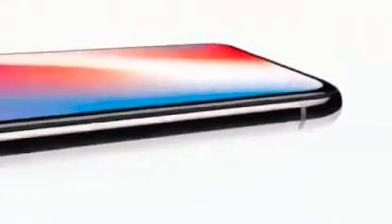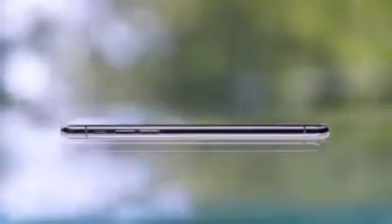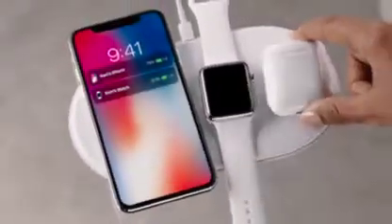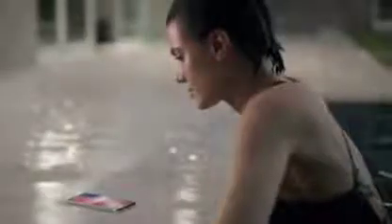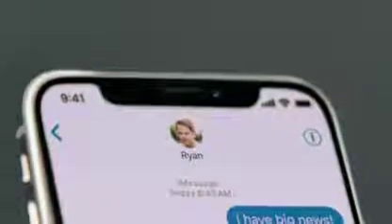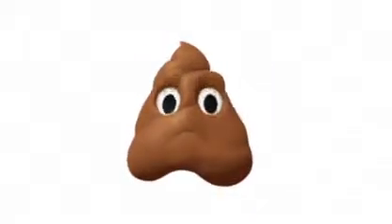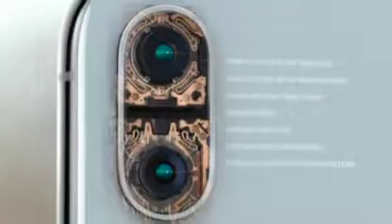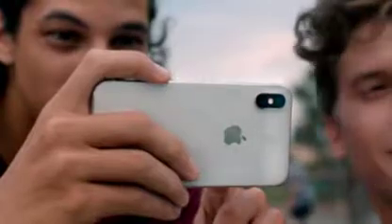Iphone x degine Review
This video is about design of iphone x. watch and enjoy.
Follow on

एक नजर इन channels पर
Technical Tarzan